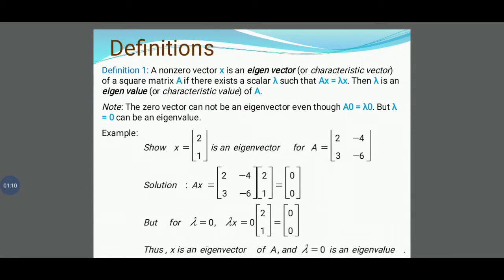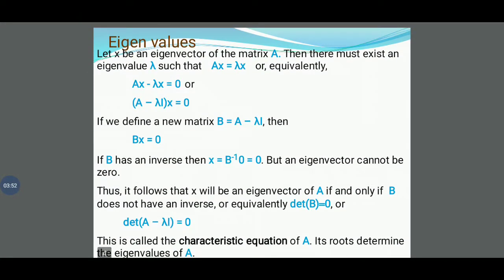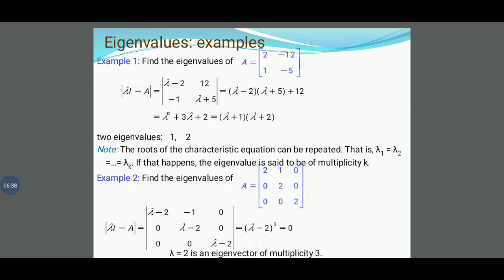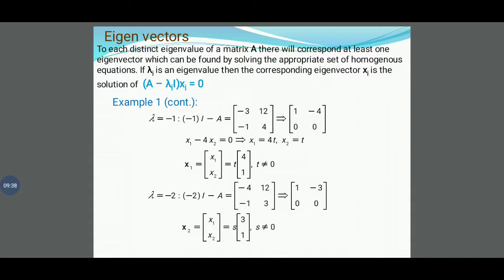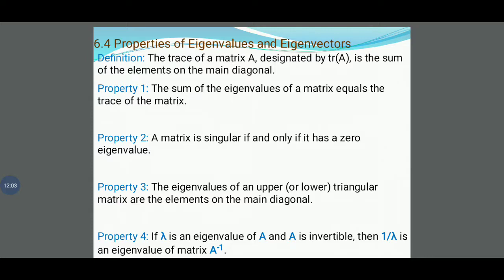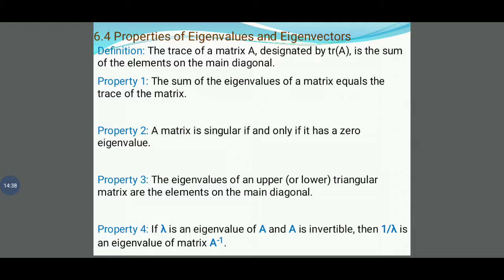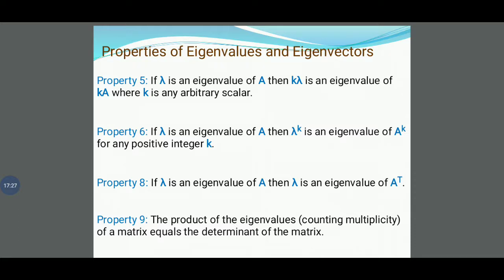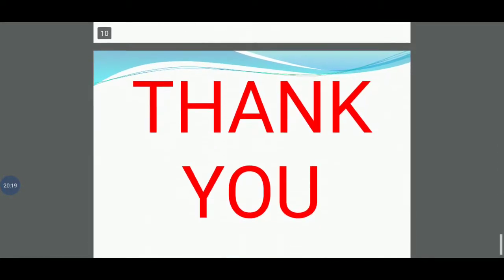SVERI: Eigen Values and Eigen Vectors part 2 by Prof. S U Bhanvase